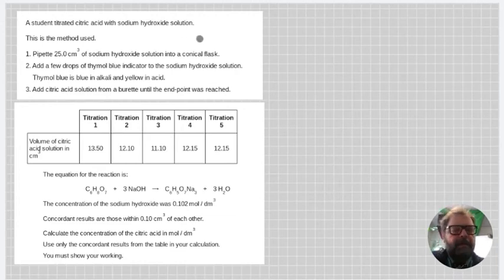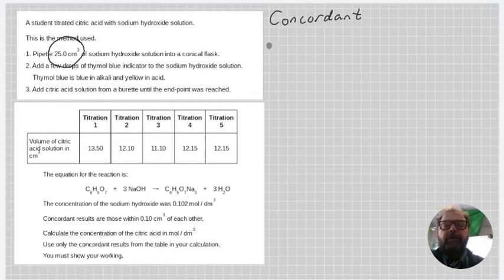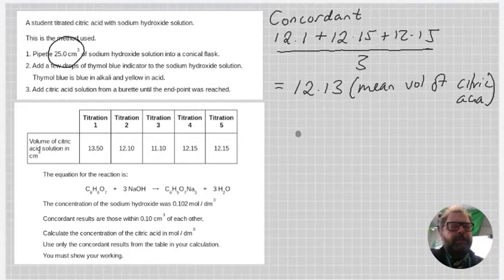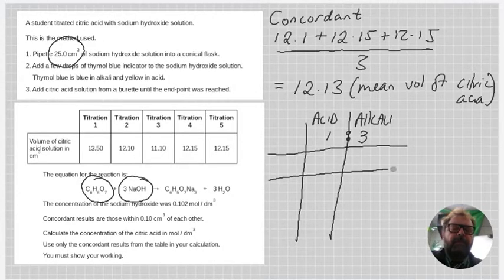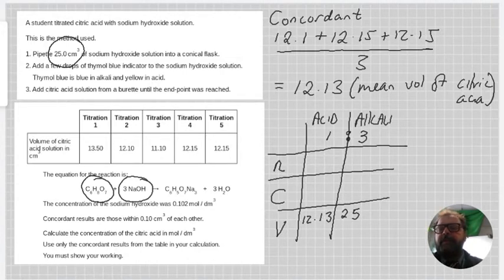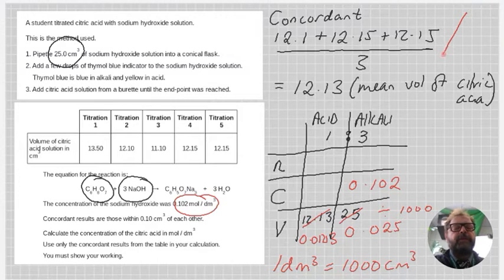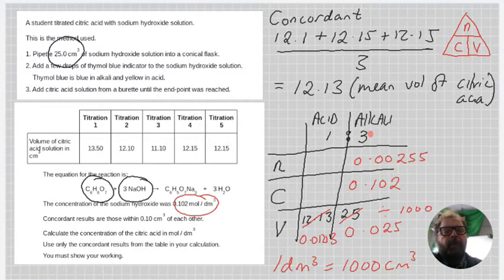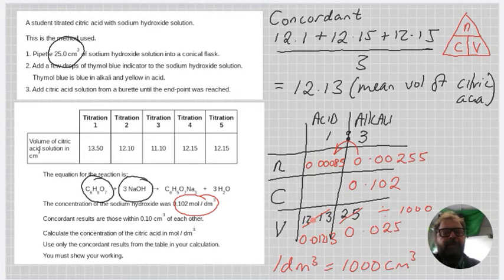GCSE titration calculations (HT)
Higher tier gcse chemistry, can you find the unknown from a titration question